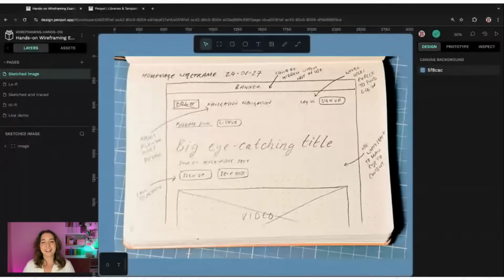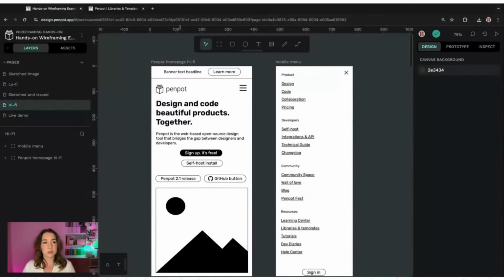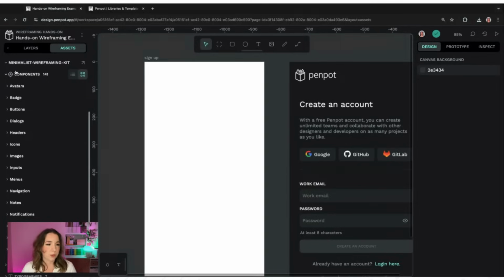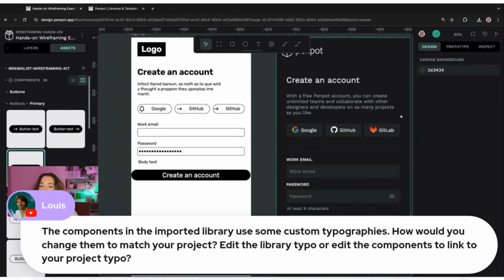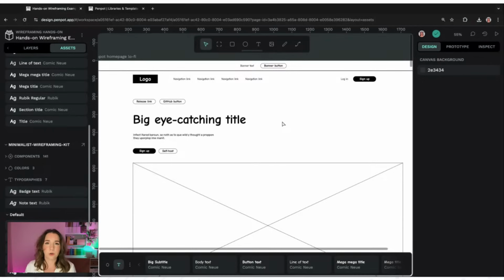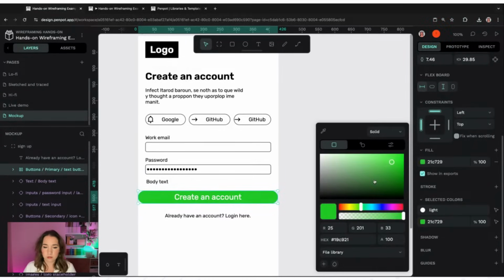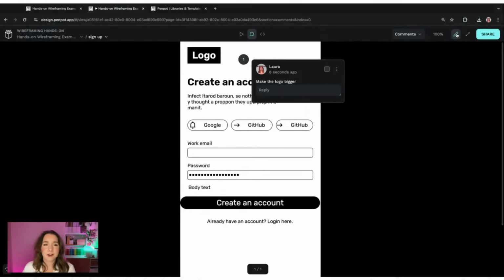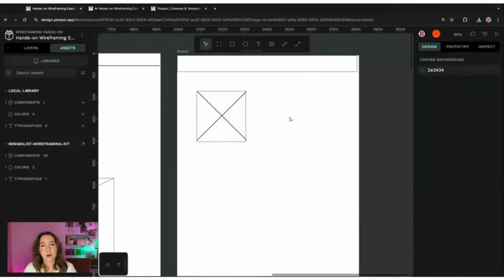Wireframing | Penpot Hands-On Demo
Are you looking to level up your wireframing in Penpot? In this live, Laura demonstrates how to quickly create wireframes for web and app designs with Penpot templates and answers your wireframing questions live.

In this second episode of Penpot's Hands-On Laura Kalbag, Design and Developer Educator, shows us how to quickly create wireframes for web and app designs with Penpot templates and libraries.

Feel free to drop your questions in the comments below or our Community space

Chapters:
00:00 Penpot Hands-on Demo intro
08:33 Using libraries and templates
12:40 Creating boards for wireframes
15:54 Using components for quick wireframes
25:26 Using typographies in wireframes
32:33 Creating clickable wireframe prototypes
43:35 Presenting and sharing wireframes
50:10 Q&A Time